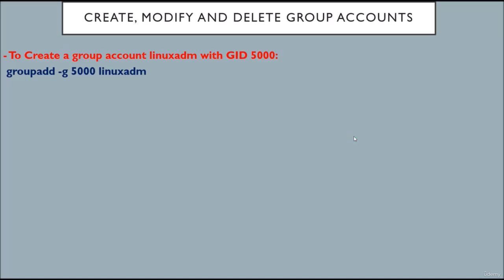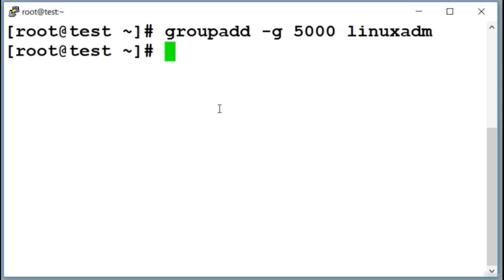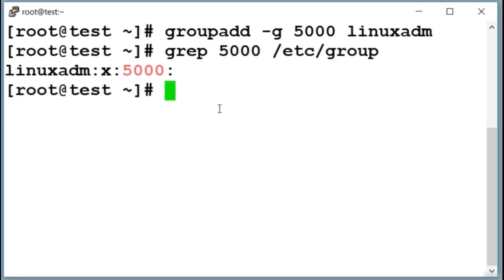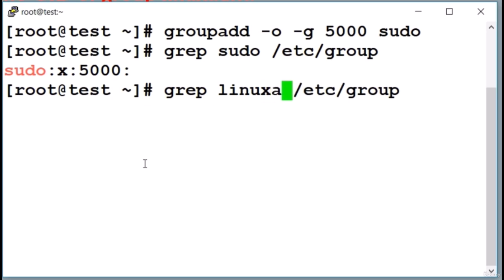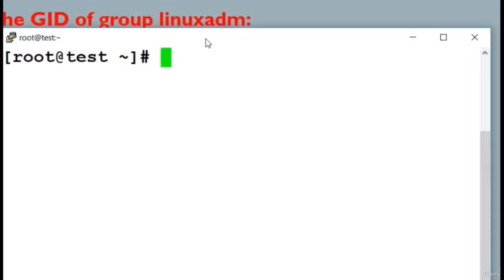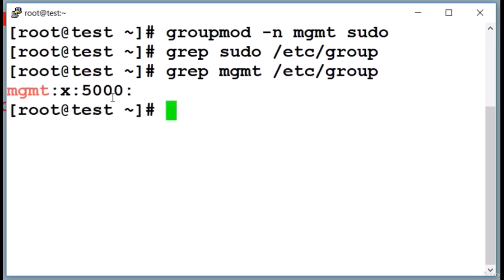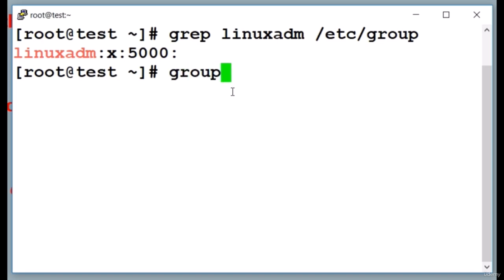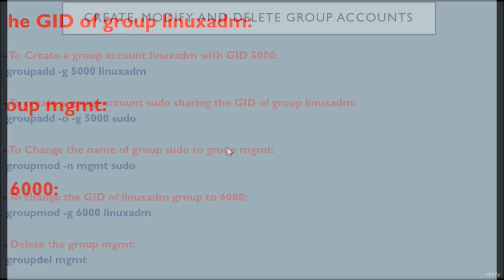65 Create modify and delete group accounts in linux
Creating, Modifying, and Deleting Group Accounts in Linux
Group accounts in Linux are essential for managing permissions and access controls for multiple users efficiently. By organizing users into groups, administrators can simplify permission management, allowing for collective access to resources. Here’s a detailed guide on how to create, modify, and delete group accounts using command-line tools.

Creating Group Accounts
Using the groupadd Command: To create a new group, use the groupadd command followed by the group name.

bash
Copy code
sudo groupadd groupname
Example: To create a group named developers:

bash
Copy code
sudo groupadd developers
Verifying the Group Creation: To confirm that the group was created, you can check the /etc/group file:

bash
Copy code
grep developers /etc/group
Modifying Group Accounts
Using the groupmod Command: You can modify an existing group using the groupmod command. This allows you to change the group name or group ID (GID).

Changing the Group Name:
bash
Copy code
sudo groupmod -n newgroupname oldgroupname
Example: To rename the developers group to devteam:

bash
Copy code
sudo groupmod -n devteam developers
Changing the Group ID:
bash
Copy code
sudo groupmod -g newgid groupname
Example: To change the GID of the devteam group to 2000:

bash
Copy code
sudo groupmod -g 2000 devteam
Adding Users to a Group: To add existing users to a group, use the usermod command:

bash
Copy code
sudo usermod -aG groupname username
Example: To add a user named alice to the devteam group:

bash
Copy code
sudo usermod -aG devteam alice
Removing Users from a Group: To remove a user from a group, you can use the gpasswd command:

bash
Copy code
sudo gpasswd -d username groupname
Example: To remove alice from the devteam group:

bash
Copy code
sudo gpasswd -d alice devteam
Deleting Group Accounts
Using the groupdel Command: To delete an existing group, use the groupdel command.

bash
Copy code
sudo groupdel groupname
Example: To delete the devteam group:

bash
Copy code
sudo groupdel devteam
Verifying Group Deletion: To confirm that the group has been deleted, check the /etc/group file again:

bash
Copy code
grep devteam /etc/group
If there is no output, the group has been successfully removed.

Conclusion
Managing group accounts in Linux is a straightforward process involving the use of commands like groupadd, groupmod, and groupdel. By organizing users into groups, administrators can streamline permissions and access control, improving overall system security and efficiency. Regular audits and updates of group memberships are recommended to maintain a secure and organized environment.